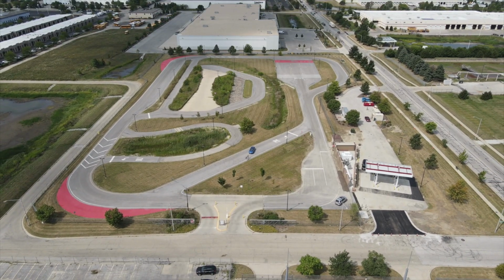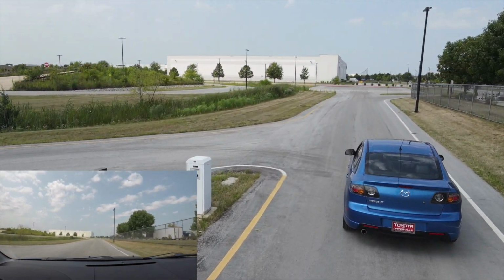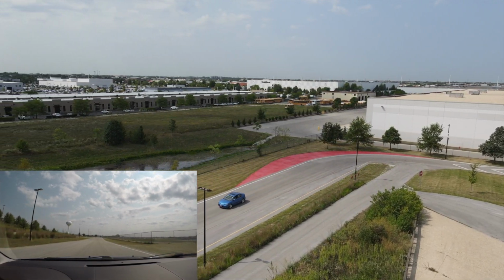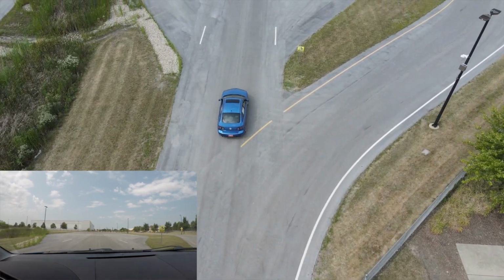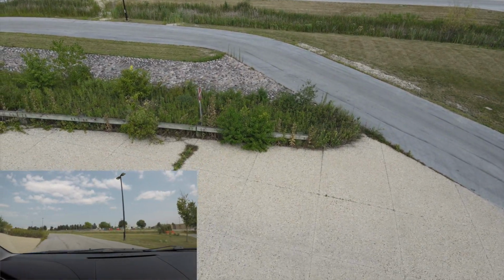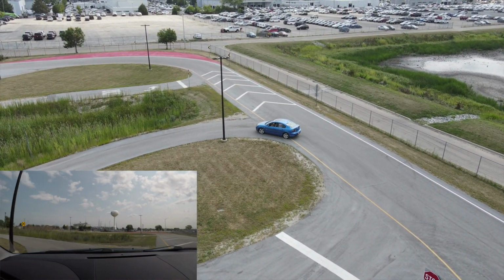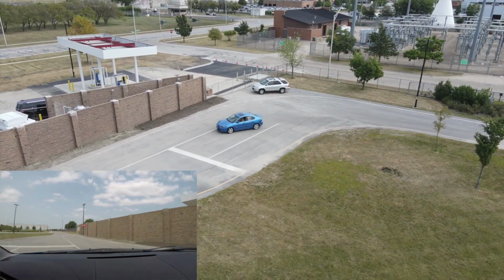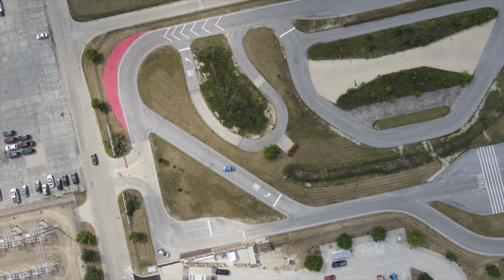Where I Review Cars! (TEST TRACK TOUR!)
Ever wondered what test track I use for my dealership reviews? This video will answer that question!